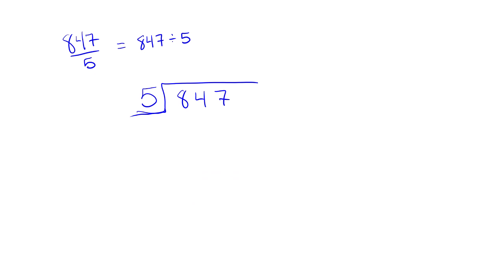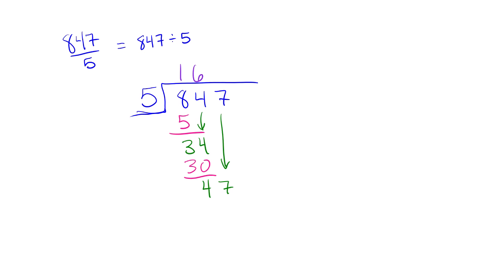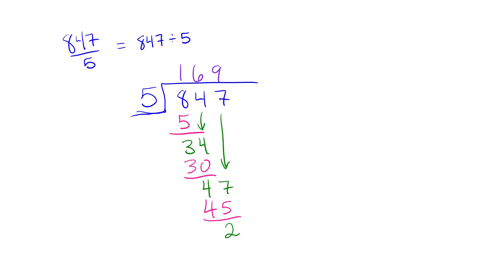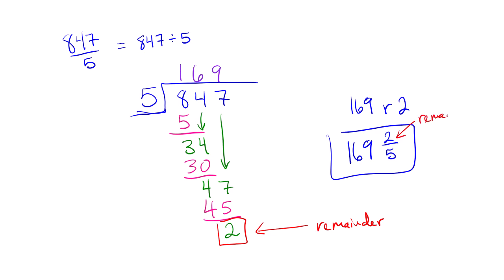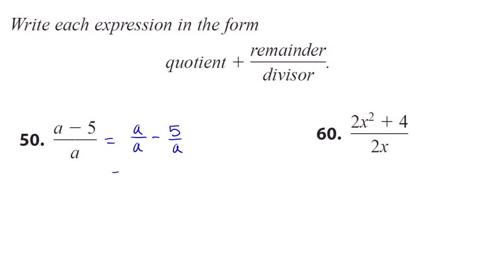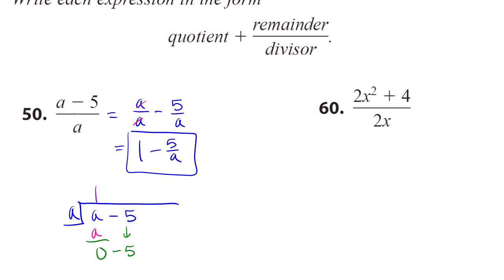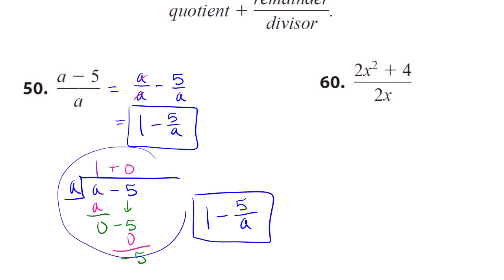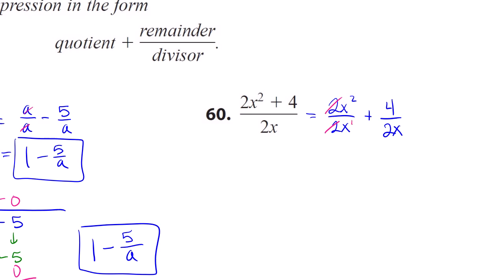M8 - 4.8 - Dividing Polynomials - 3